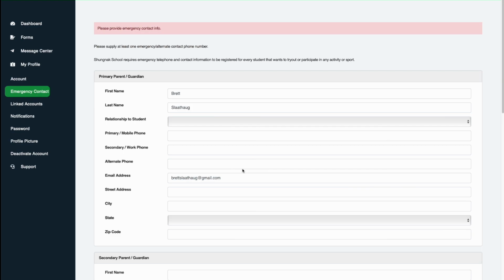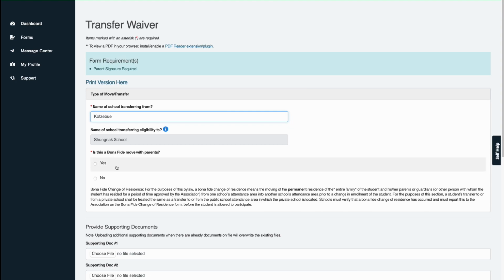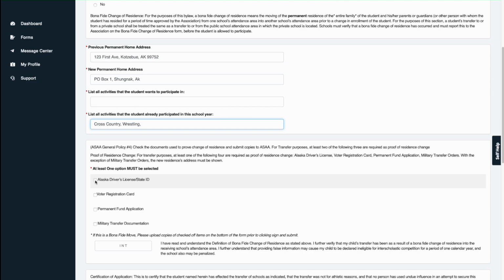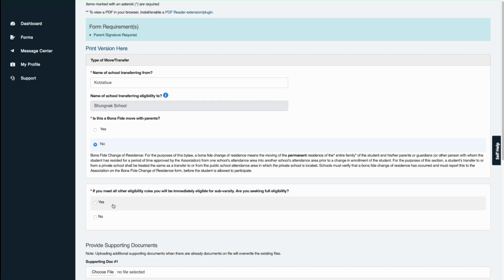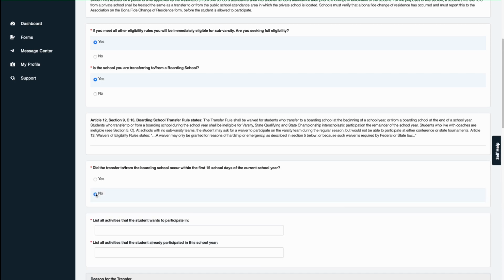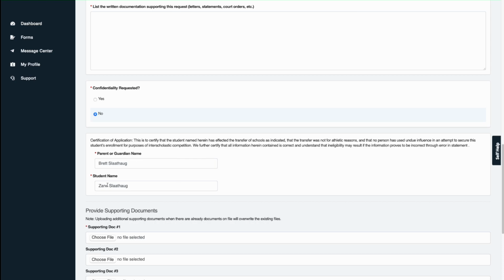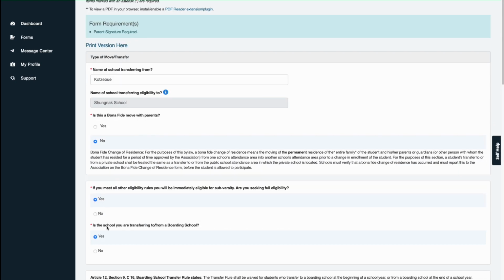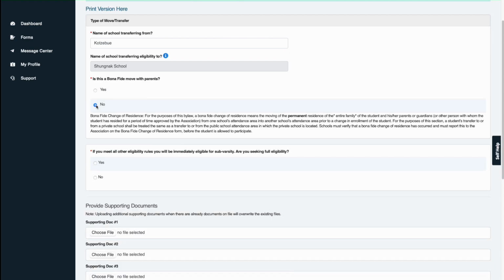BigTeams - Video 18 - Student Transfer Waiver Walkthrough